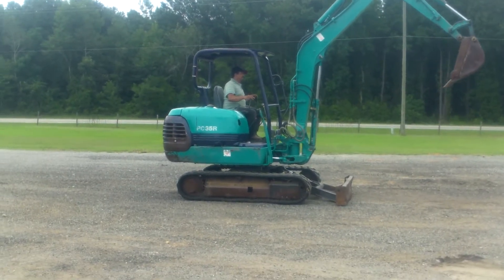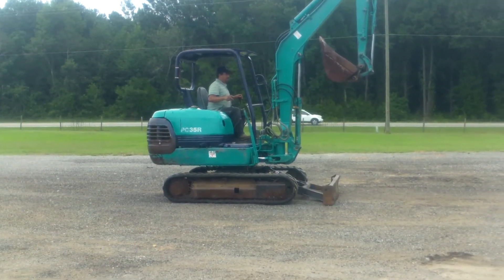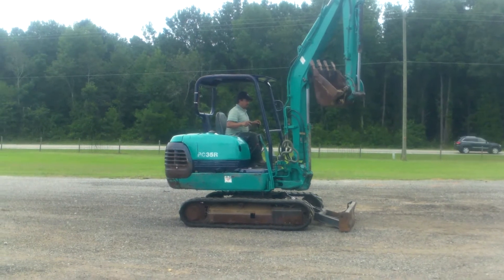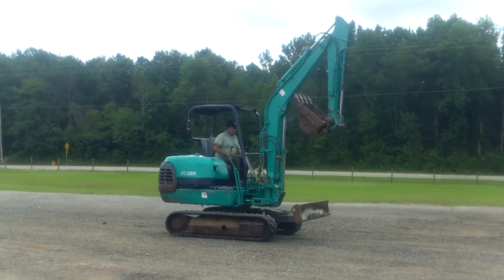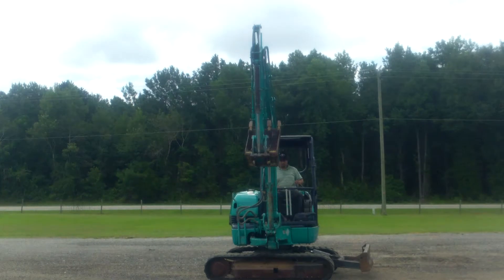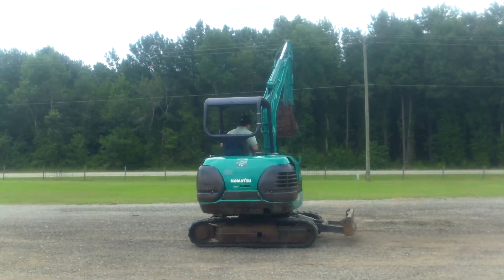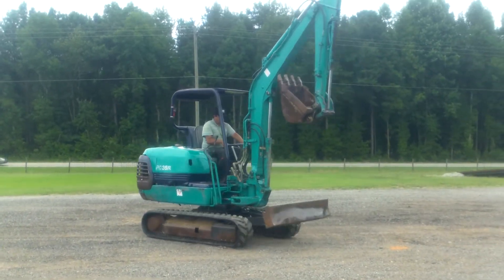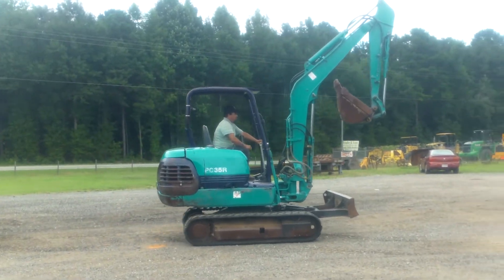Komatsu PC35R 8